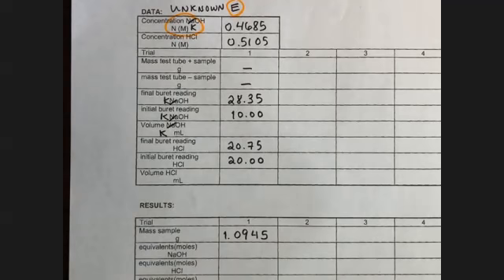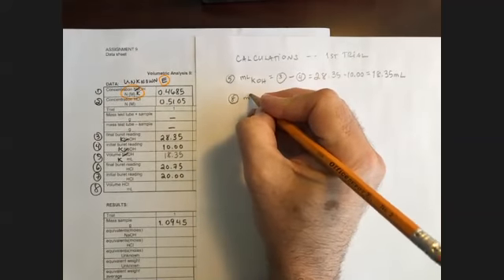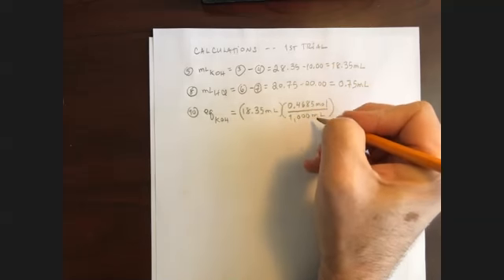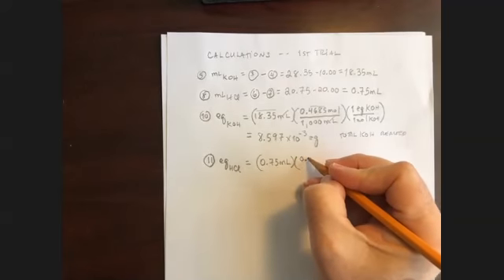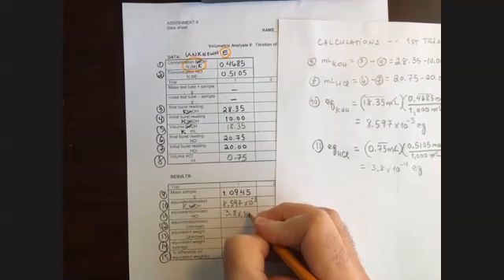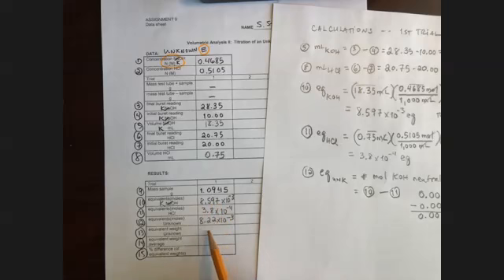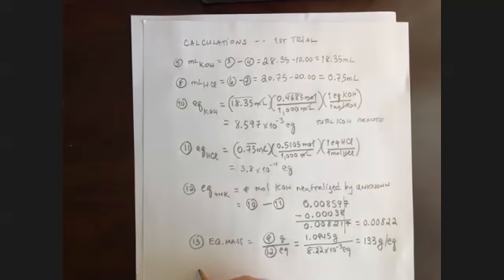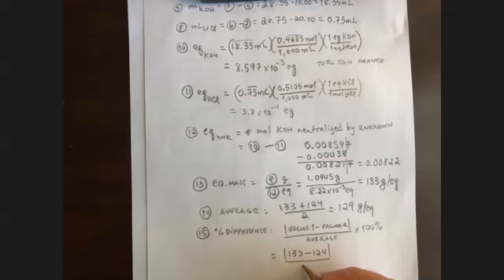CHEM 1A Exp 9a (Titration of Unknown Acid) Calculations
Doctor D.A. works through a sample set of calculations so students can follow along using their own data.